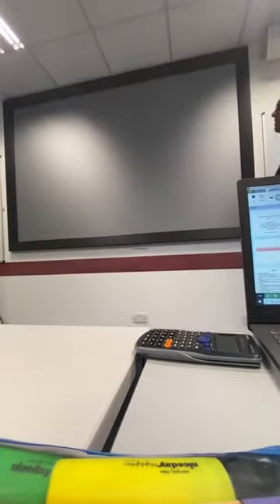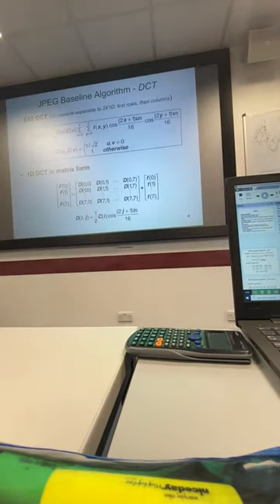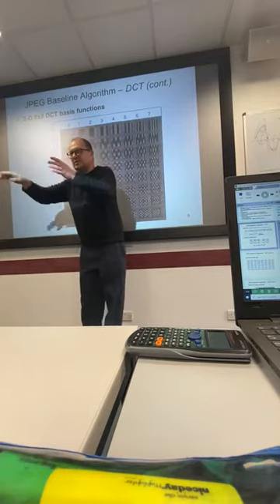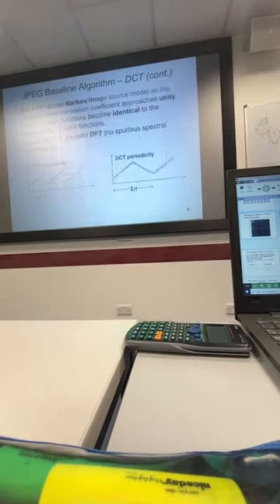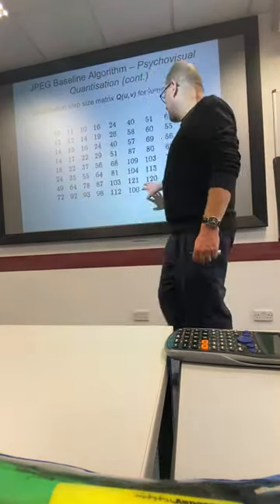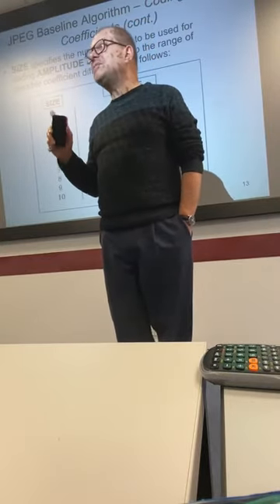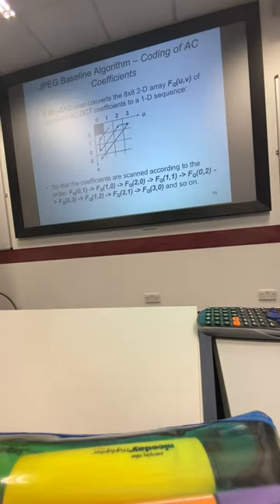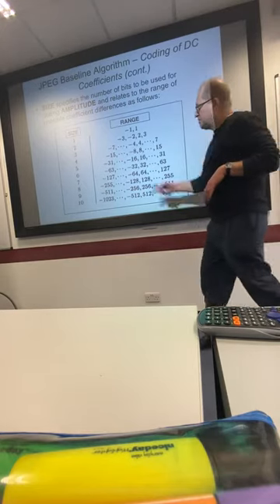Image and Video Compression: JPEG Compression Mostly Lossy